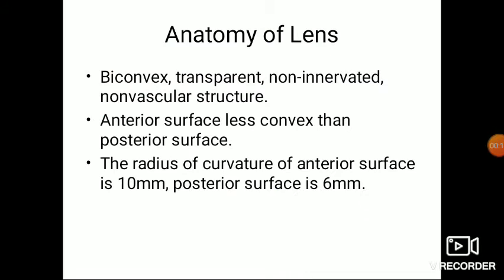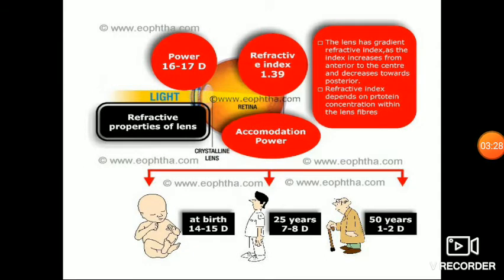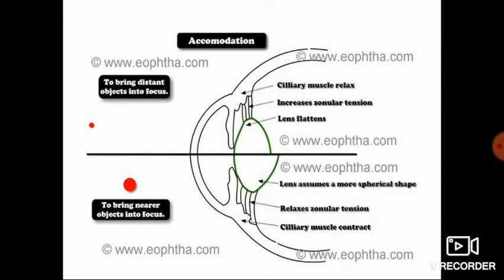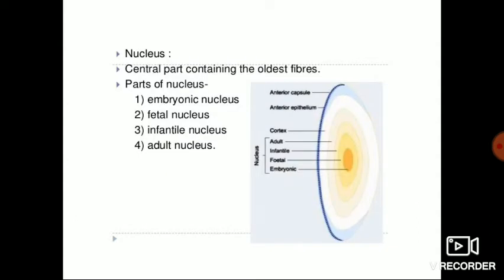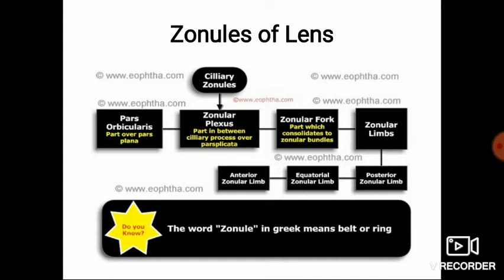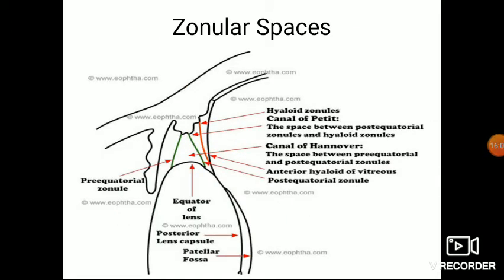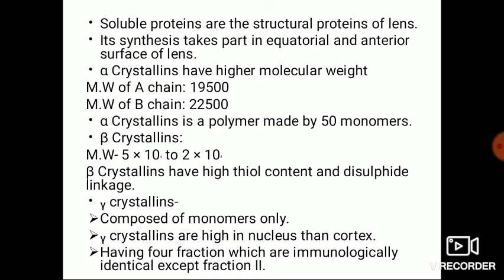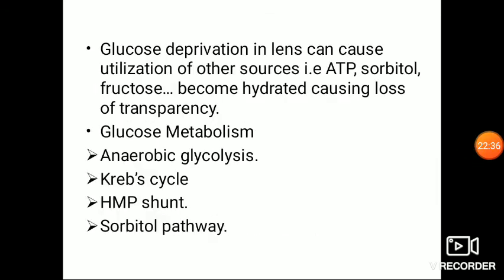Cataract - Dr. Priyanka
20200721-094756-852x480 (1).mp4